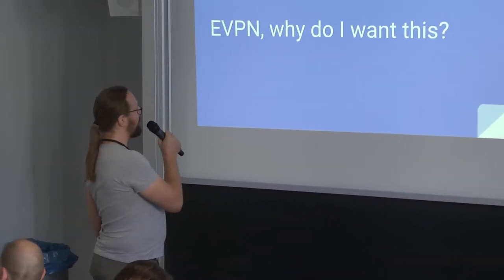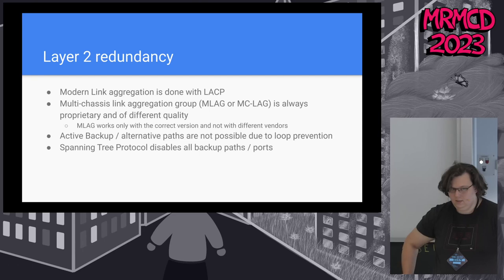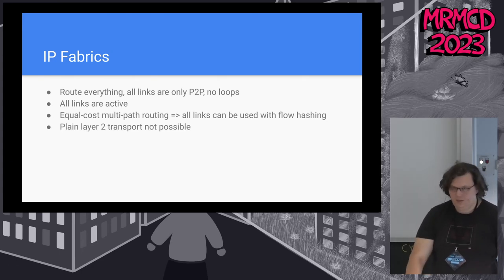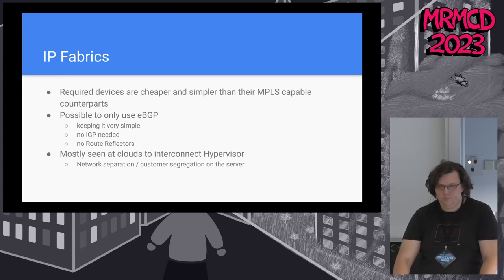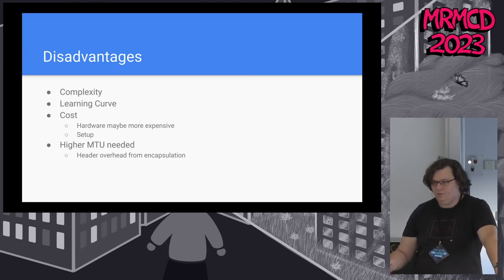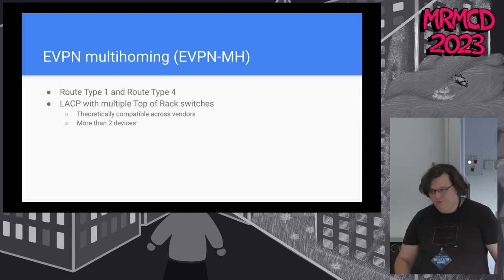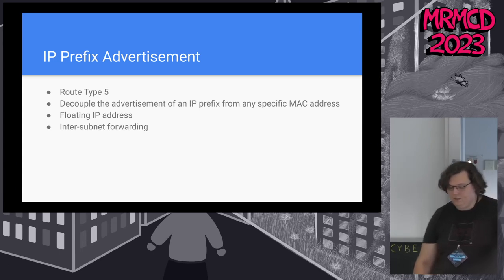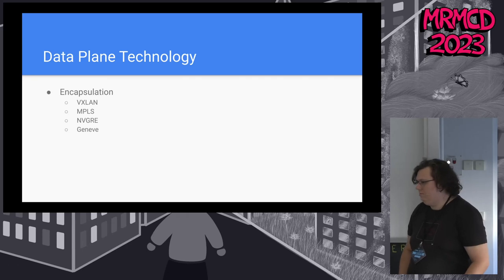MRMCD2023 EVPN, why do I want this?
This talk explores L2/L3 network transport technologies with a strong focus on EVPN (Ethernet VPN).

We look at the history of the development of overlay network transport technologies and practical use-cases.

Technologies which we will look into?:
 - Plain layer 2 broadcast domains
 - IP fabrics
 - MPLS with VPLS
 - VxLAN
 - EVPN technologies

This talk greatly benefits from existing knowledge in the field of IP networks.

skorpy